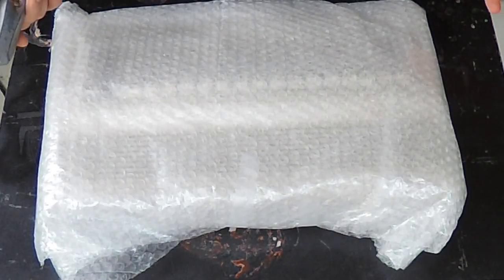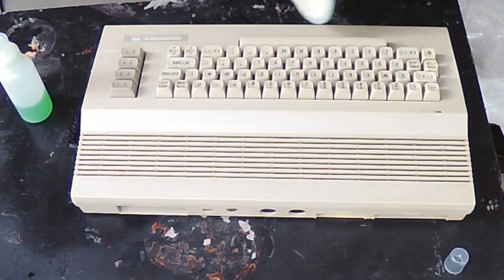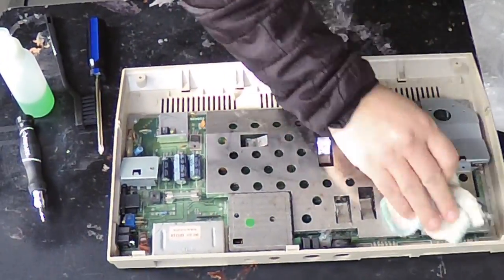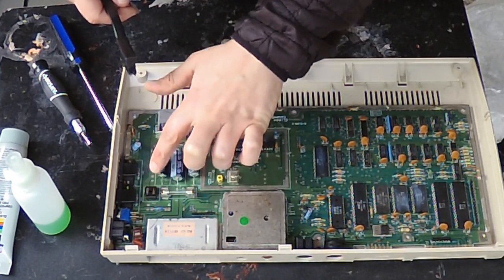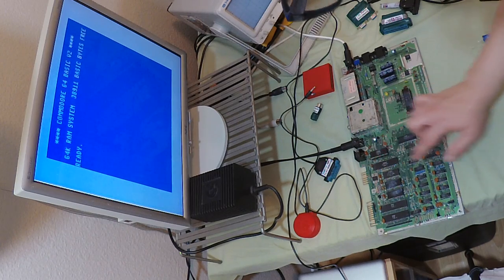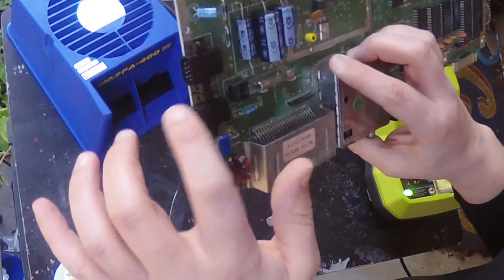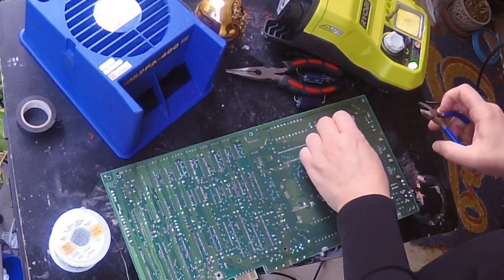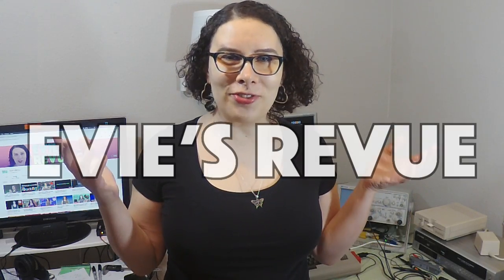Commodore 64C Tune-Up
A subscriber sent me their black screen Commodore 64C... Let's see what's wrong with it!

Apologies for the unstable video. I didn't realize my work station was so unstable! Will be fixed in future videos.